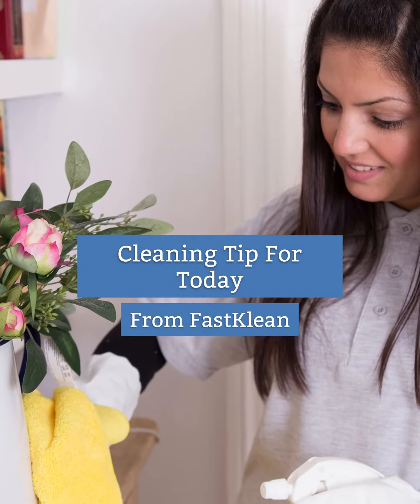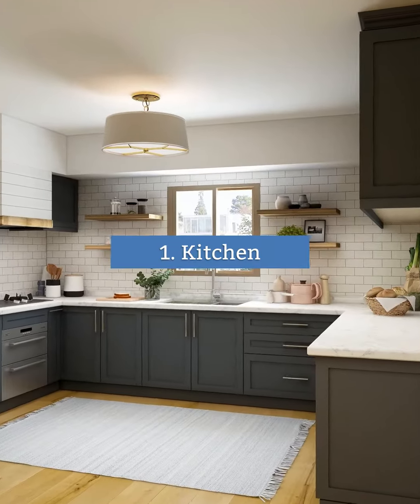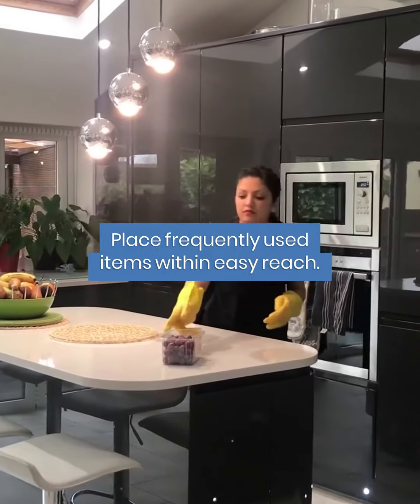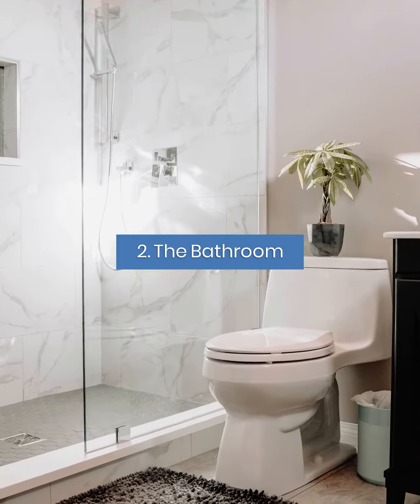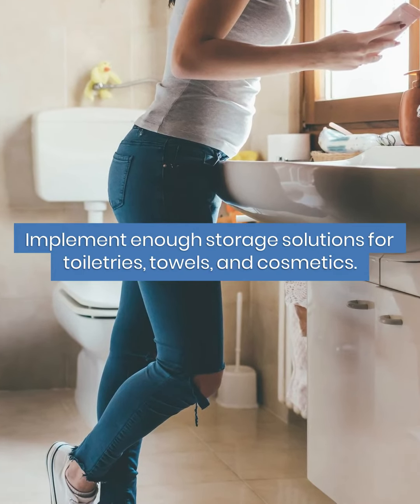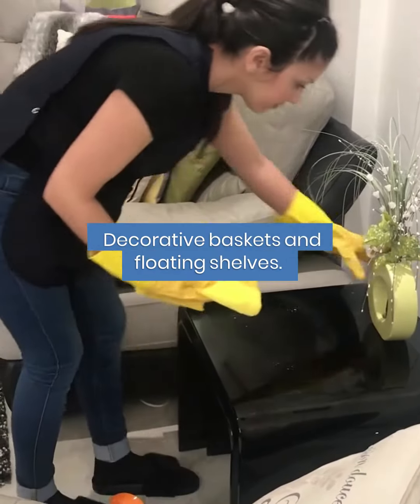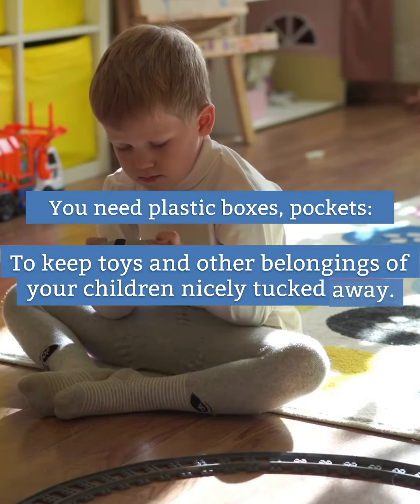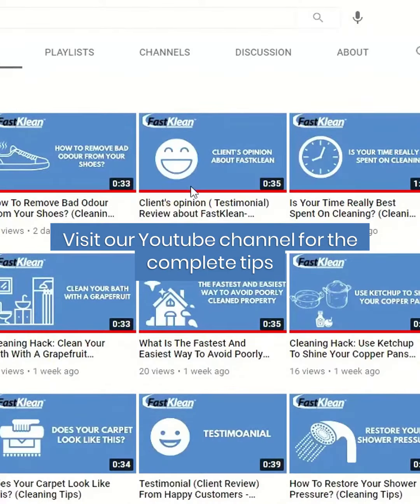Important Organizing Strategies For Room (Cleaning Tips)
In our latest video, we are going to show you important organizing strategies by room.

A trendsetter since 2001, FastKlean was founded 2 decades ago by businesswoman and entrepreneur Antoaneta Tsocheva (Toni). All our staff share the FastKlean commitment to exceed expectations and provide the best possible service at all times.

If you enjoyed the video "Important Organizing Strategies For Room (Cleaning Tips)" check out our related content:

FASTKLEAN